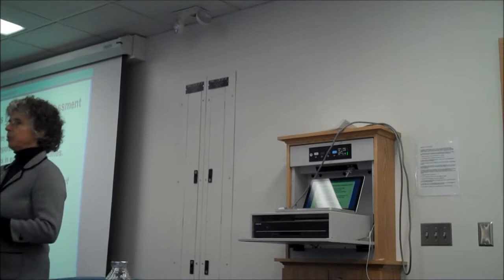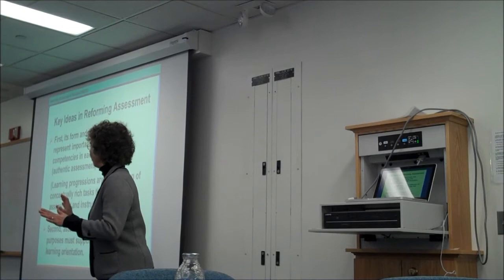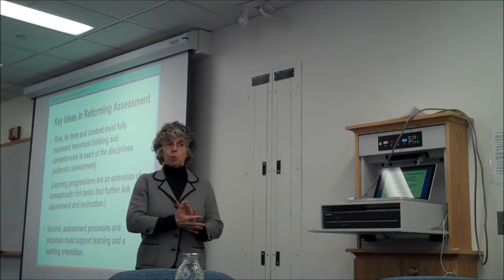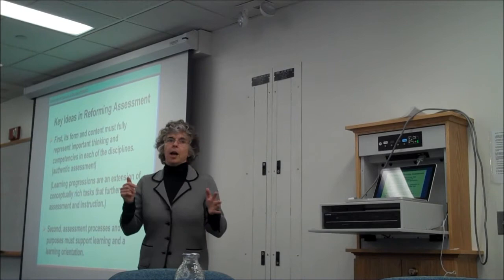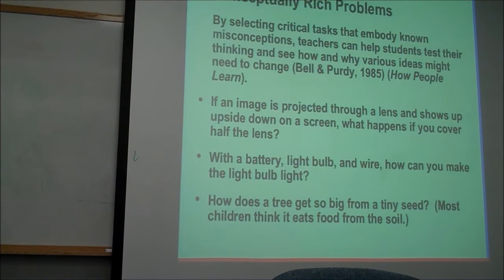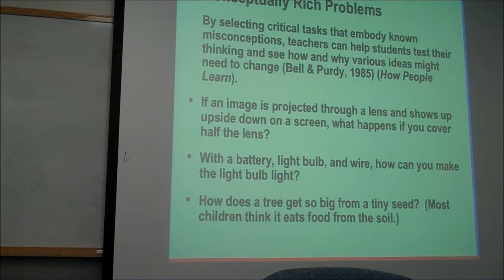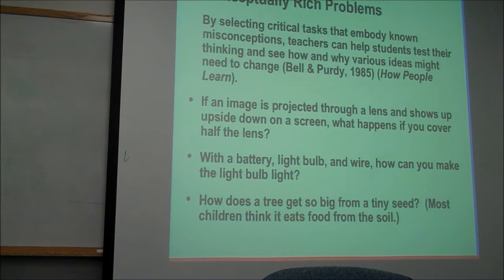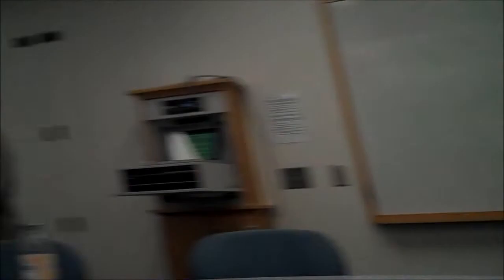Lorrie Shepard one of two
Dean Shepard speaks to members of the CU's DBER group about:
Key Ideas in Reforming Assessment